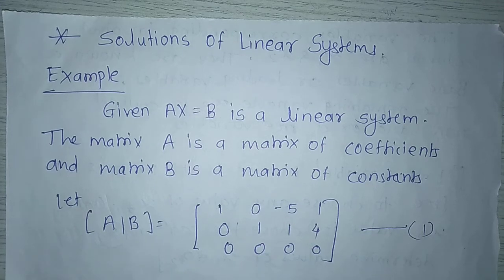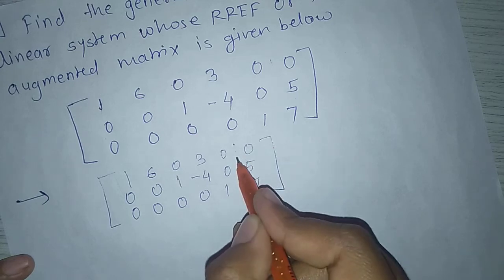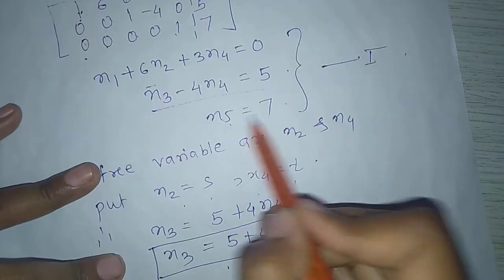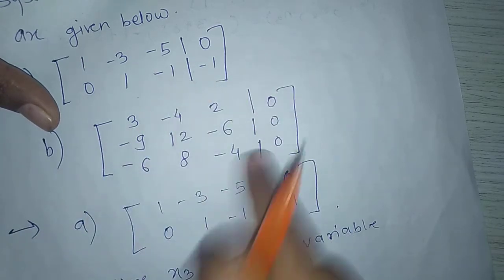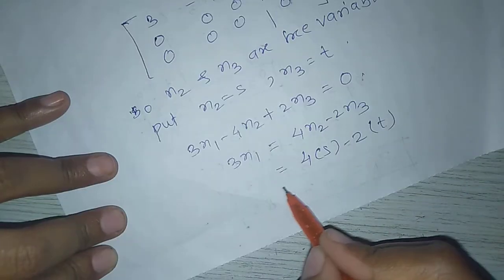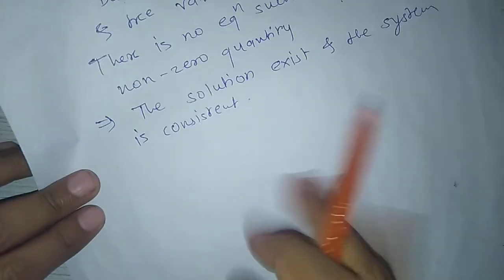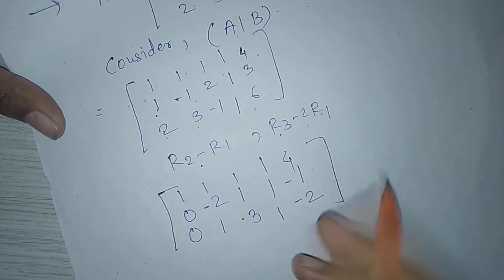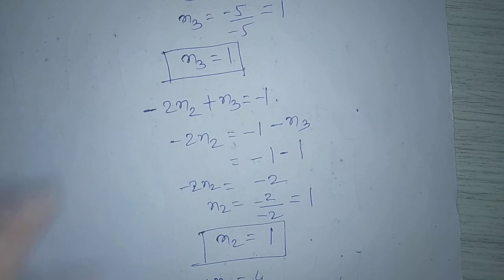F.Y.B.Sc. (Computer Science). Paper I .Chapter 2 - Linear Equations in Linear Algebra I(part 3)